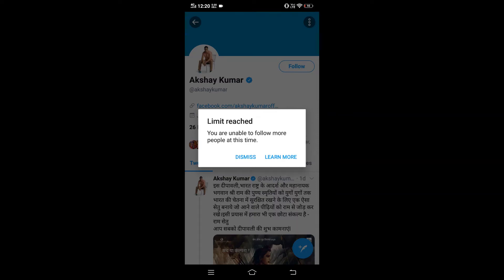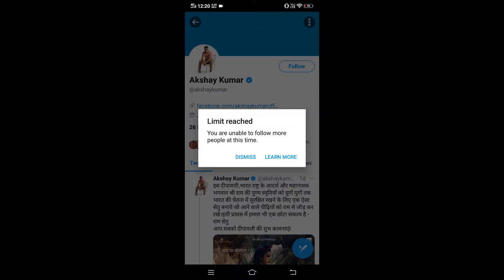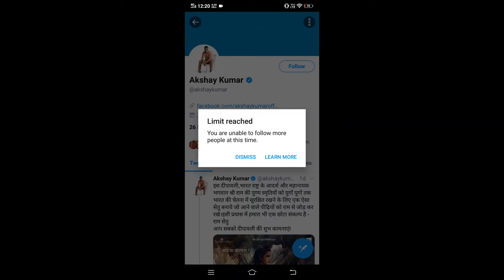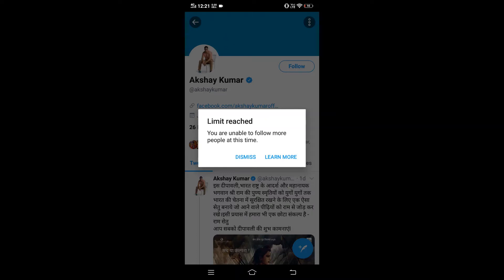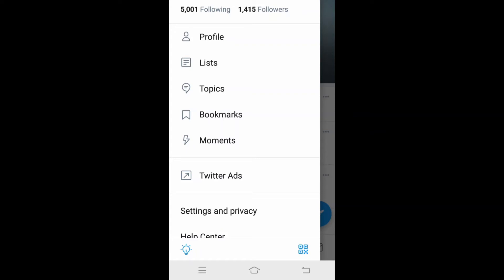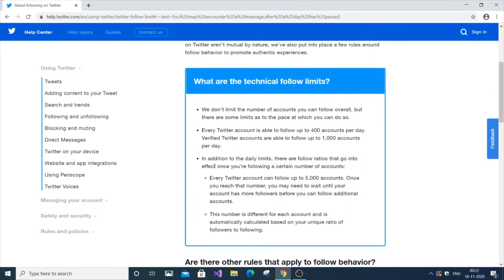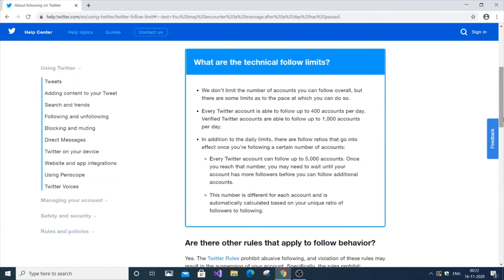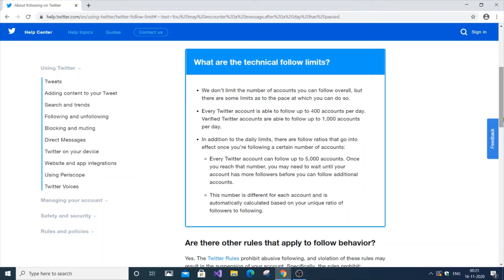Limit reached you are unable to follow people at this time Twitter solved | English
In this video we will see how to solve Limit reached you are unable to follow people at this time in Twitter